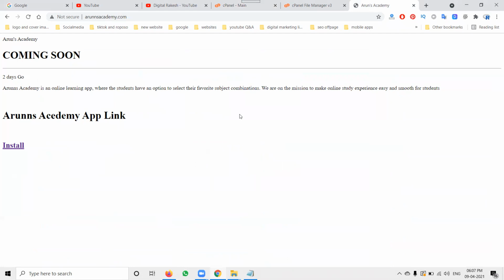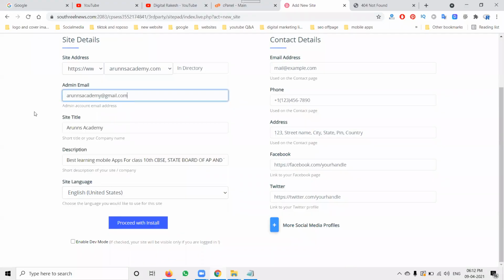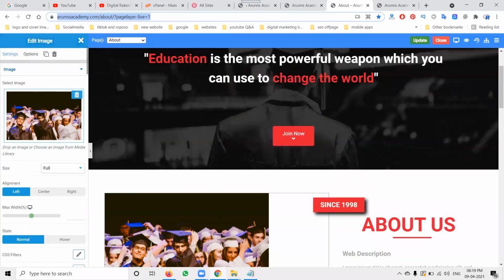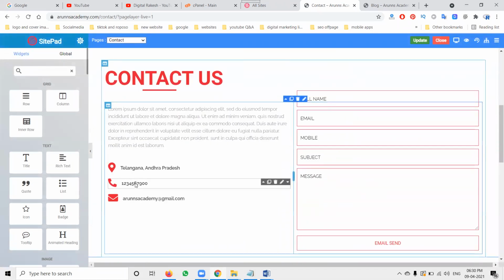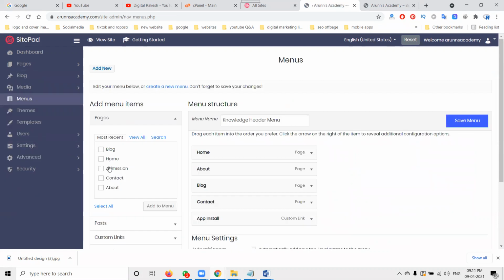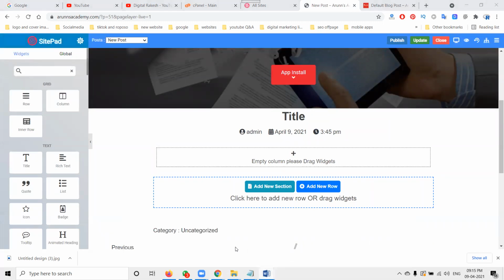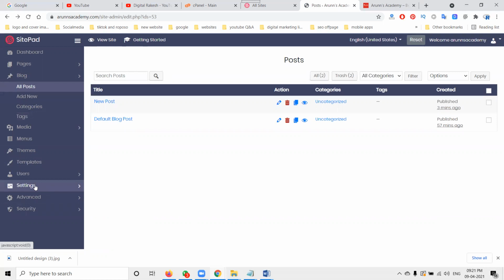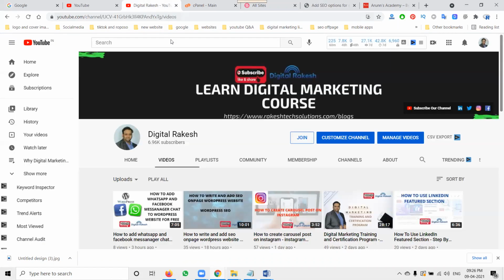How to easily build website with sitepad builder - SitePad Website Builder Tutorial 2021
How to easily build website with sitepad builder - SitePad Website Builder Tutorial 2021 - Digital Rakesh